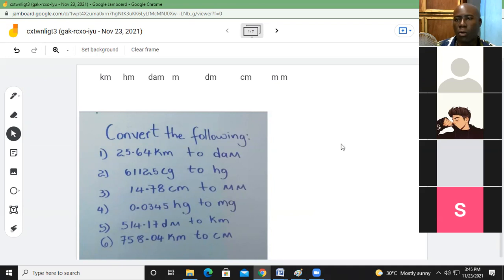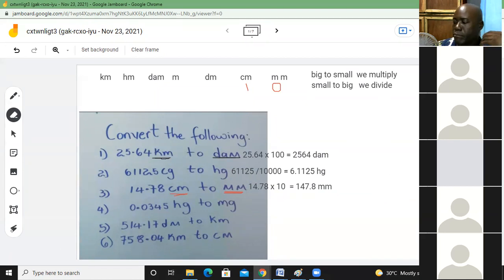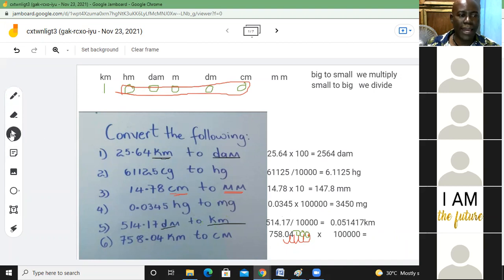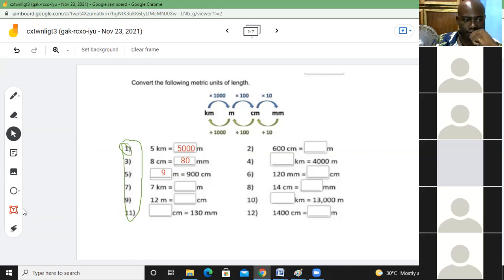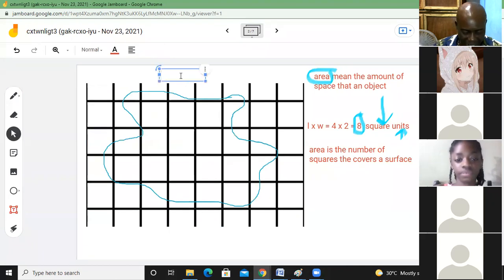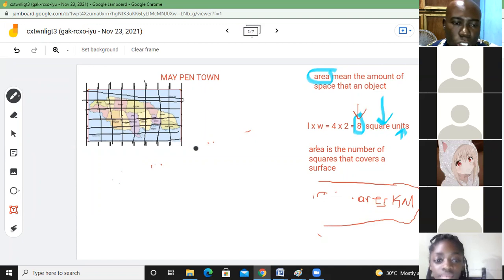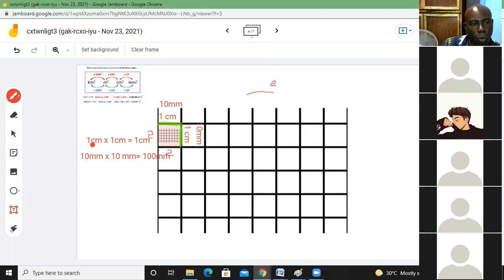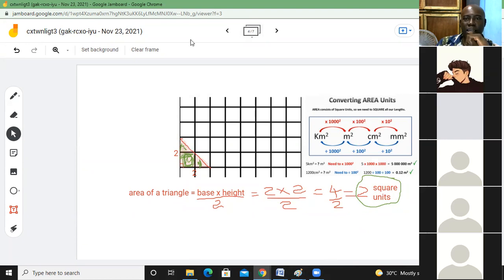Metric System Unit Conversion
In this video tutorial i looked at converting from one unit of measure to another. The focus was on length, capacity and mass. In addition  to that i looked extensively on the concept of area, why do we use square units and how do we approximate the area of regular as well as irregular shapes. lastly in this lesson i introduced the conversion from square units to square units.